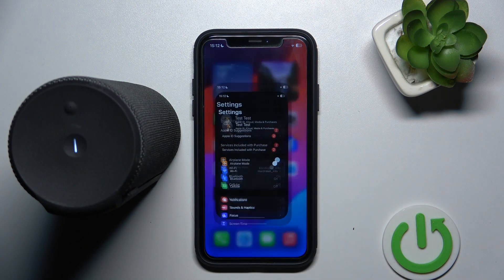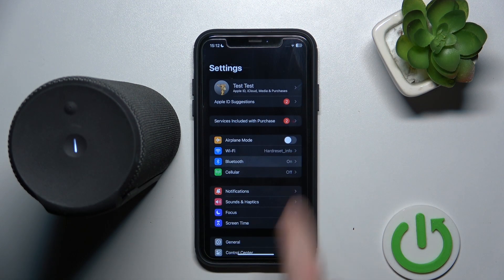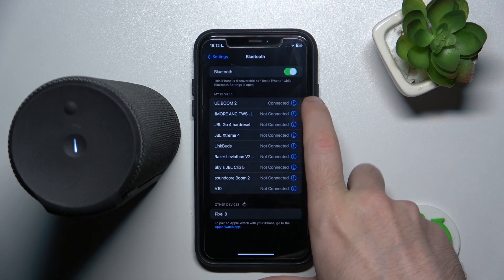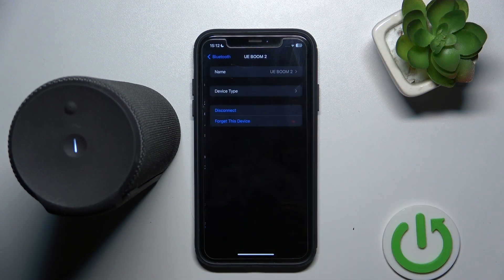How to Unpair Ultimate Ears BOOM 2 Speaker from an iOS Device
Learn how to unpair your Ultimate Ears BOOM 2 speaker from an iPhone with this clear and concise guide. We'll walk you through the steps to disconnect the speaker from your phone’s Bluetooth settings, ensuring a smooth and complete disconnection. Ideal for users who need to switch devices or troubleshoot connection issues.

How to unpair the Ultimate Ears BOOM 2 speaker from an iPhone? How to unlink Ultimate Ears BOOM 2 from your iPhone? How to forget the Ultimate Ears BOOM 2 speaker when connected to an iPhone?